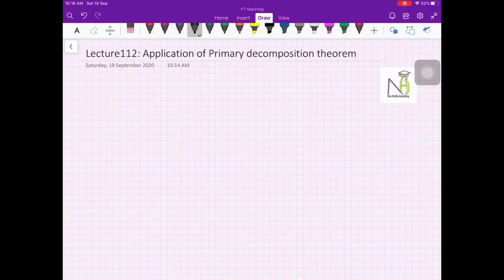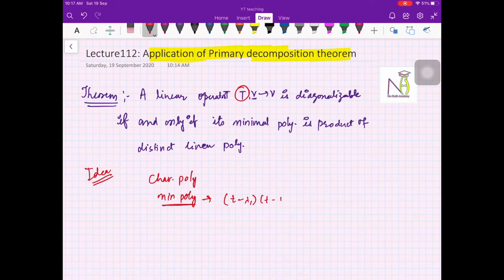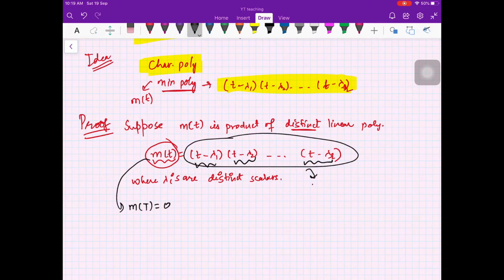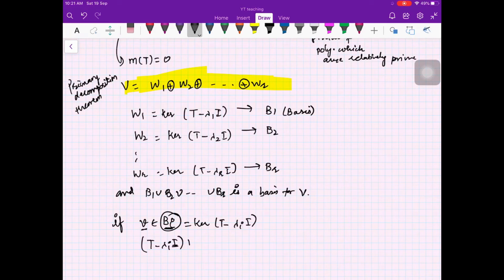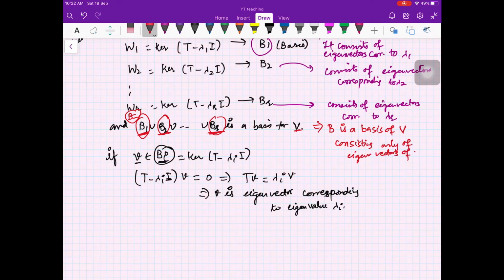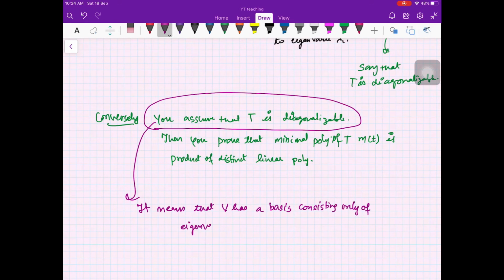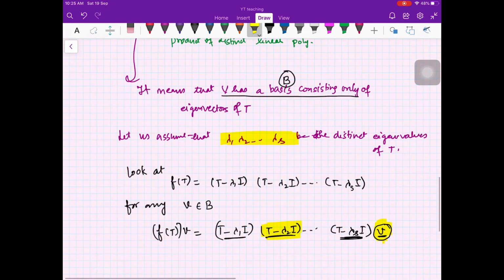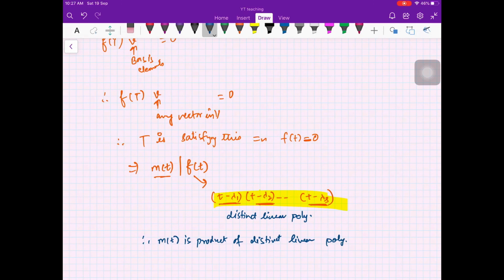Lecture 112 Linear Algebra (Application of Primary Decomposition Theorem)